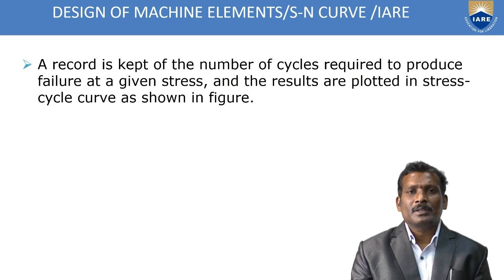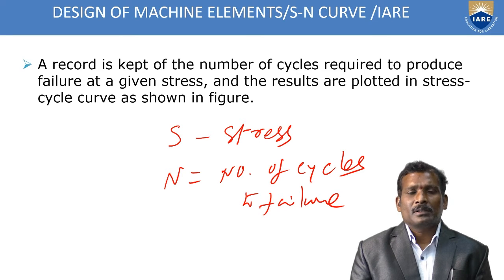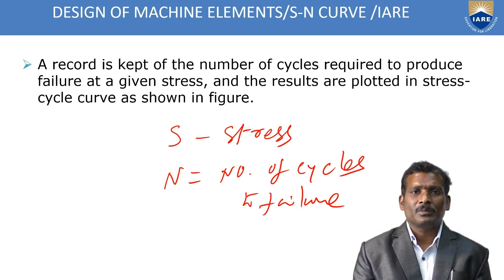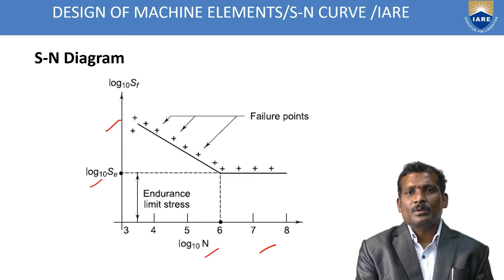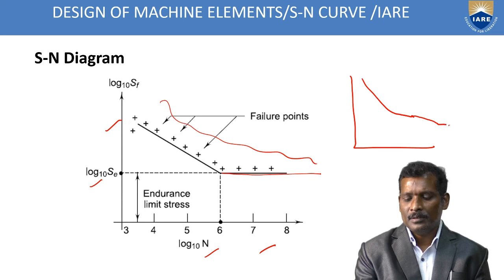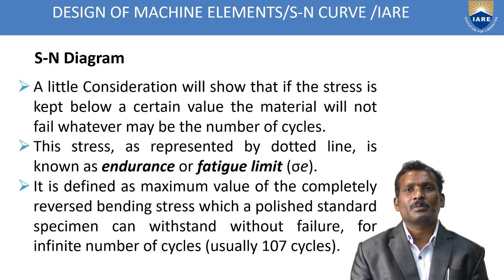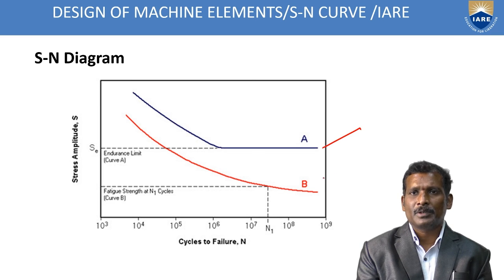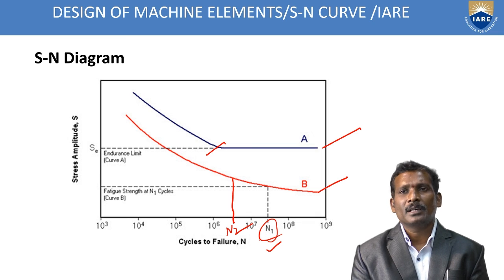Calculate the Fatigue Strength using S N Curve by Dr GVR Seshagiri Rao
Calculate the Fatigue Strength using S N Curve by Dr GVR Seshagiri Rao  | Department of Mechanical Engineering  | IARE

Telangana, India.